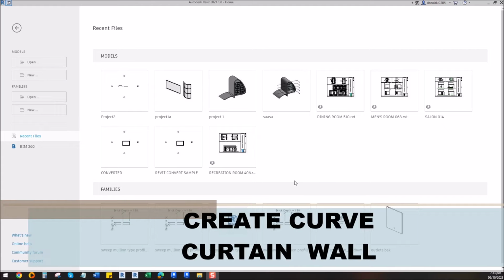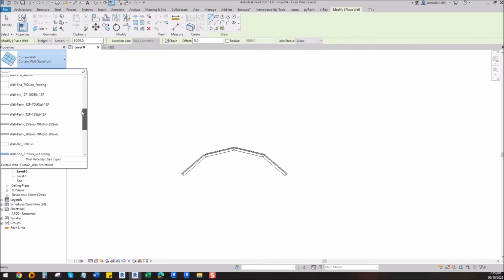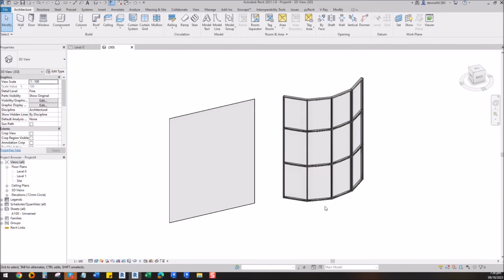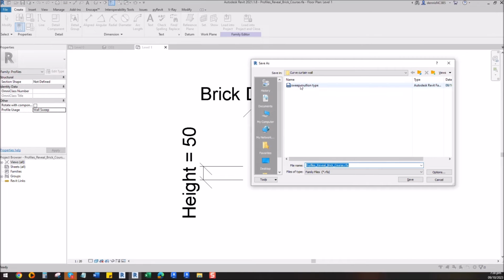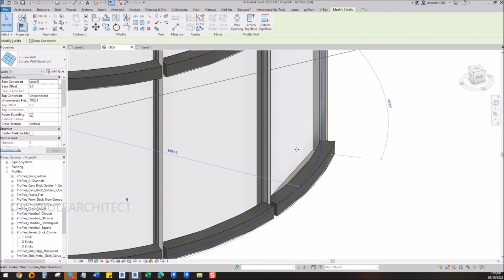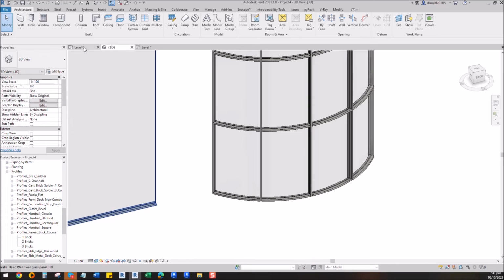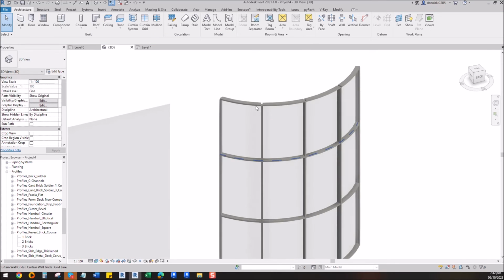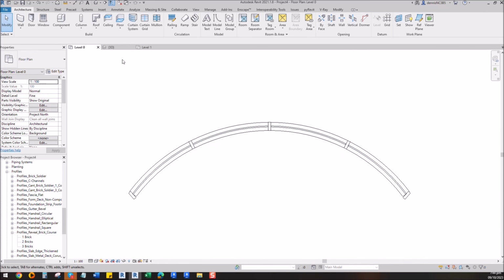REVIT - PERFECT CURVE CURTAIN WALL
Basic tutorial on  REVIT - PERFECT CURVE CURTAIN WALL